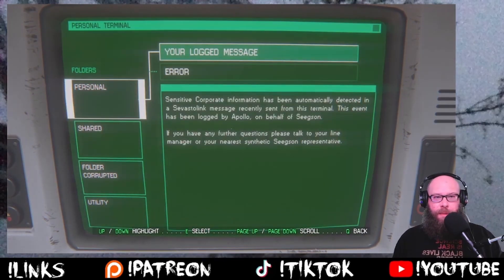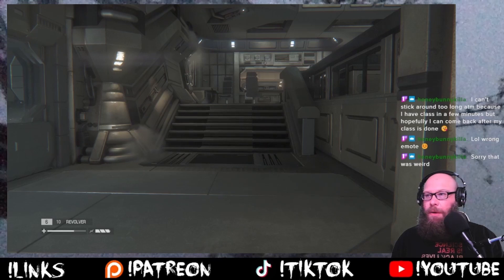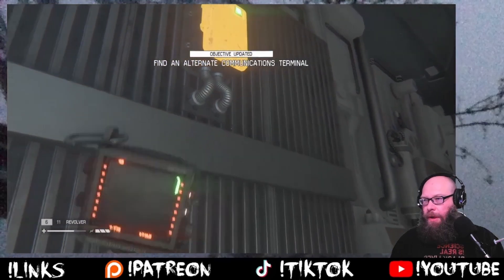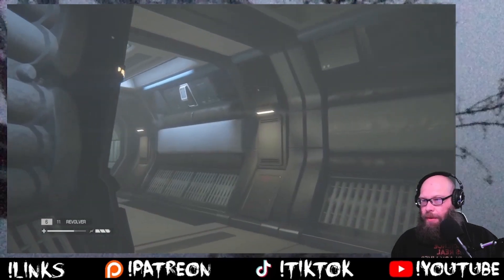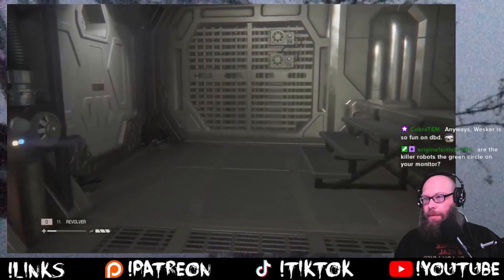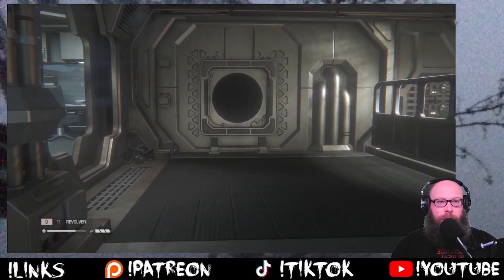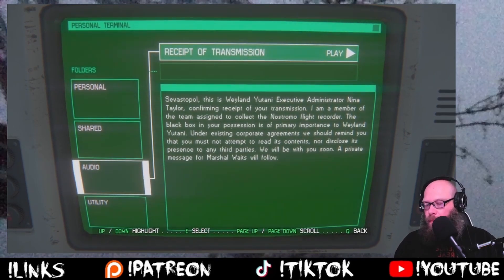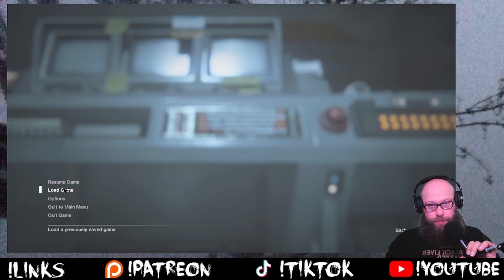Let's Play Alien: Isolation, part 7 [Twitch Replay] w/ pnwbeard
Becoming a Patron gains you access to my community Discord, as well as voting privileges (via community only hangouts) for future content and Early Release content at the $3 Tier.

I stream Horror games on Twitch.

Link to hang out in any other places? HMU!